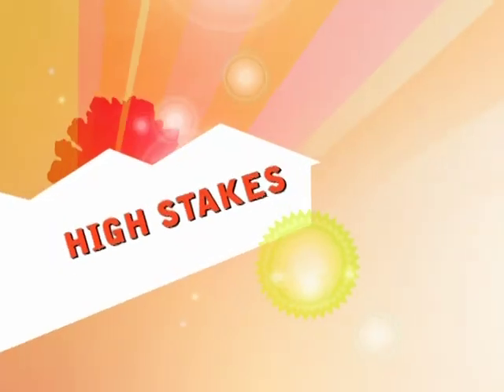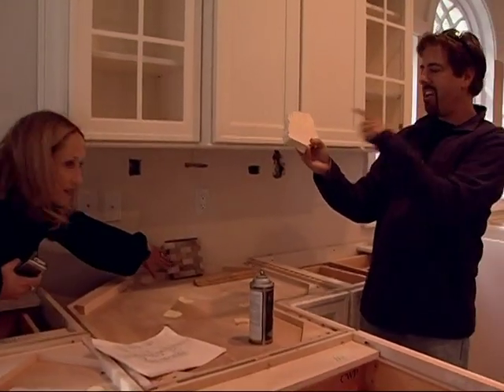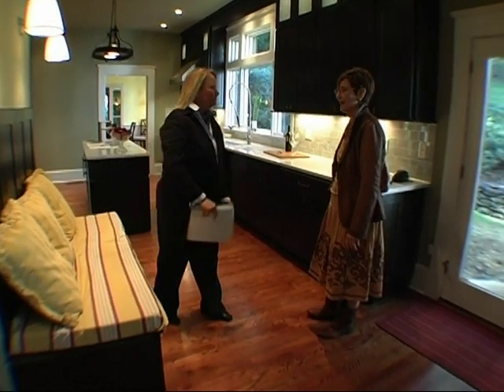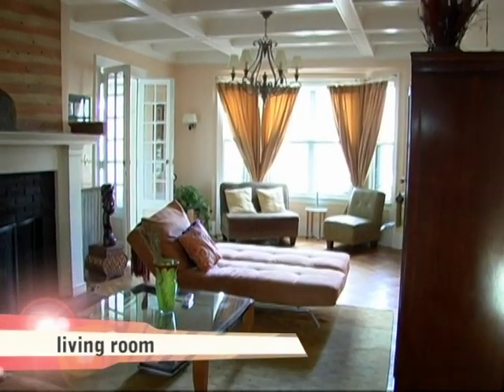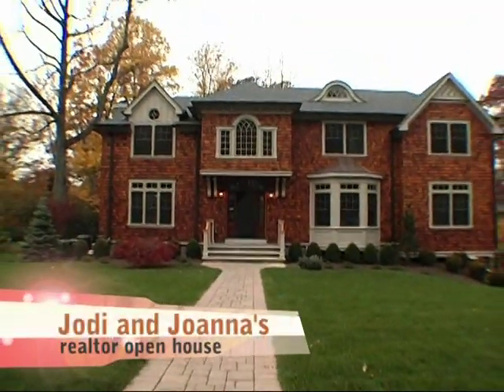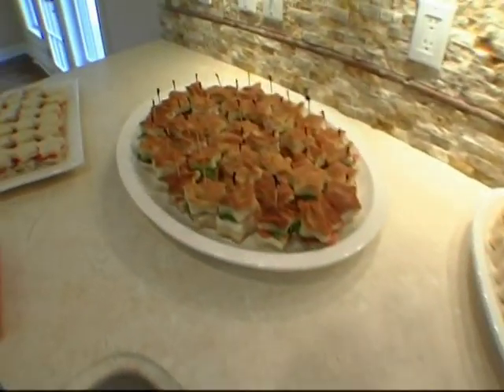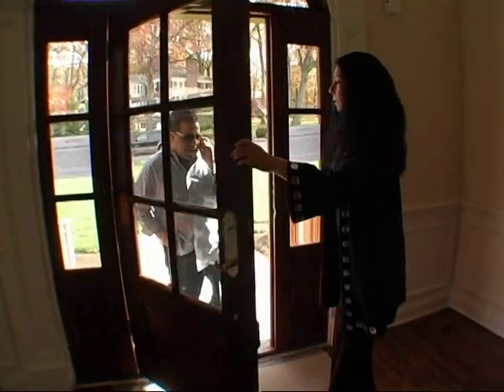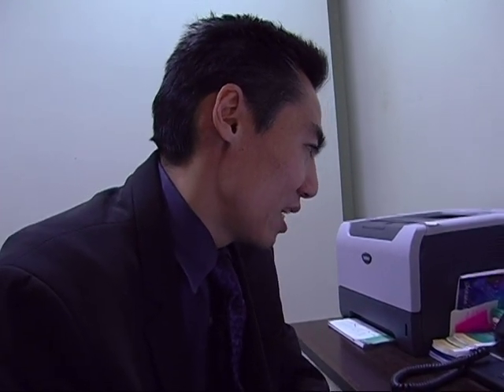HGTV "Bought & Sold" Season 2, Episode 7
Highly motivated Re/Max Village Square Realtor take on the real estate market in Northern New Jersey.  Jodi and Joanna are two of the realtors appearing in these episodes.  Season 1 premiered in 2007 and Season 2 premiered in 2009.